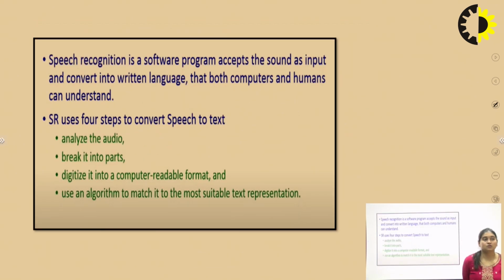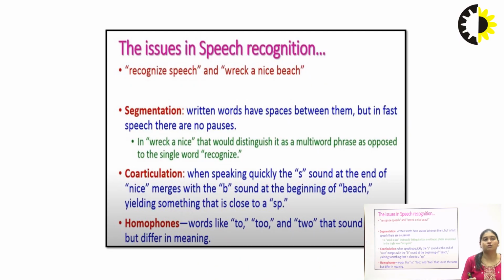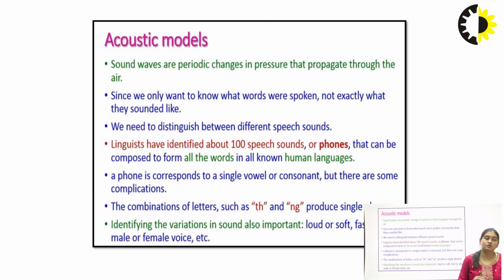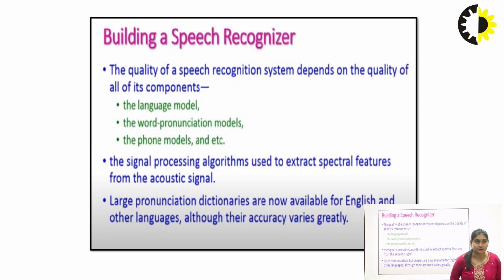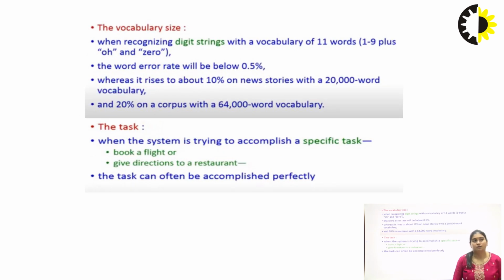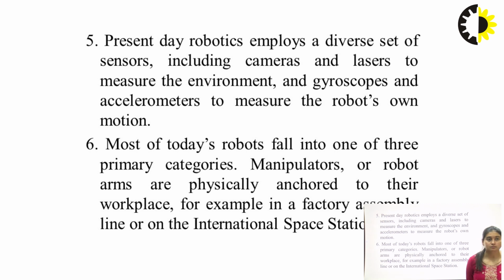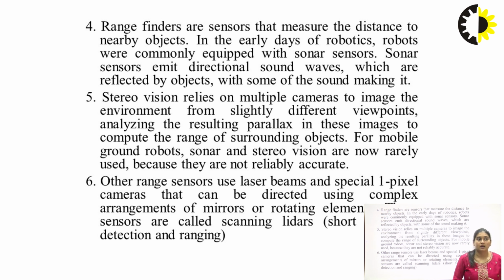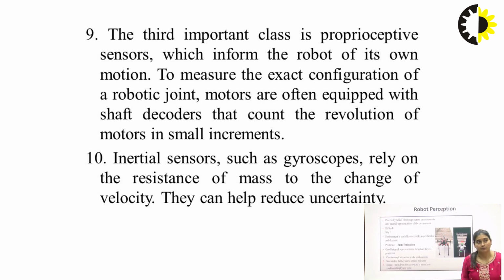SPEECH RECOGNITION || ARTIFICIAL INTELLIGENCE || LECTURE 06 BY MS VAISHALI DESHWAL || AKGEC